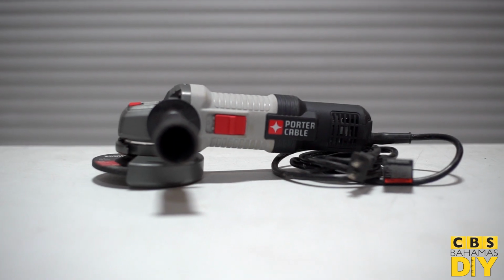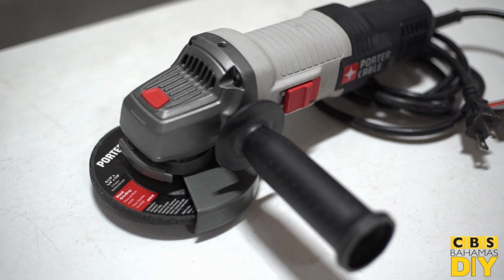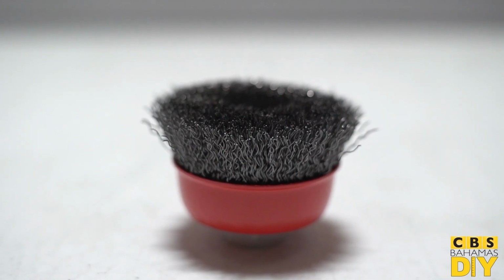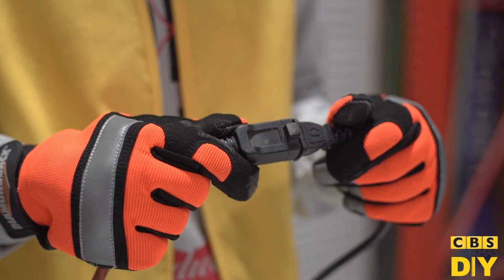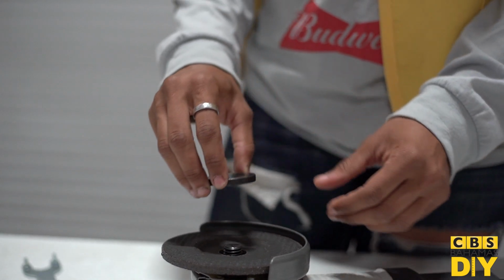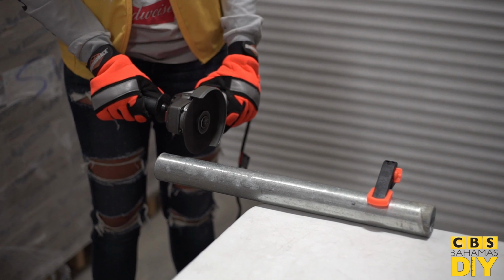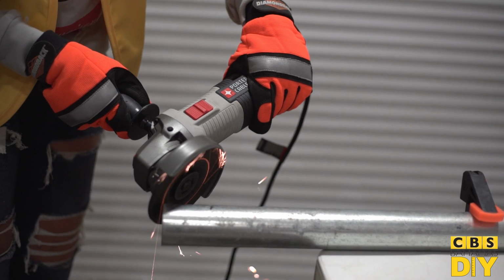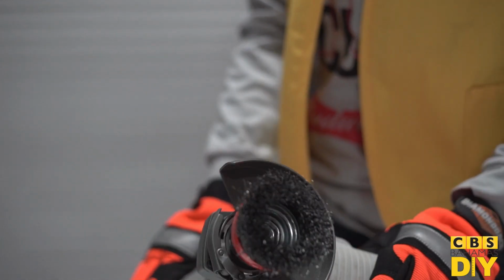CBS DIY | Using an Angle Grinder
Let's buildbeautiful​​, and let's DIY!

Here at CBS Bahamas, we LOVE power tools! Angle Grinders are amazing tools. They offer incredible versatility, and are essential for those who are serious about metal fabrication or even DIY projects. An angle grinder is a handheld power tool that spins an abrasive disc and can be used for a variety of metal fabrication jobs that include cutting, grinding, deburring, finishing, and polishing.

Join our DIY Specialist, Christabelle, as she shares essential safety tips & information that'll ensure you are properly and effectively using your angle grinder. Be sure to check out the project page below for even more information, including a list of the products featured in this video!